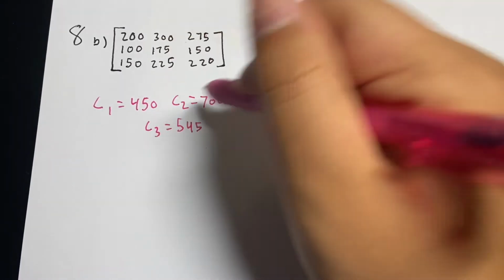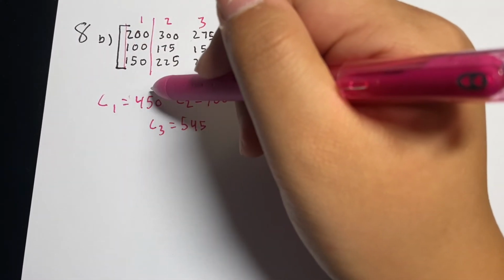Day 90 Question 8b